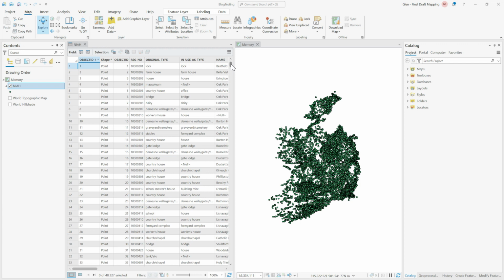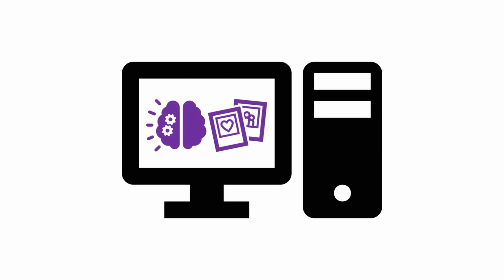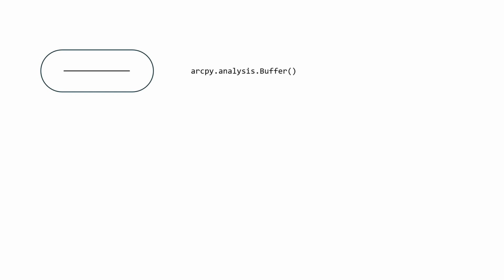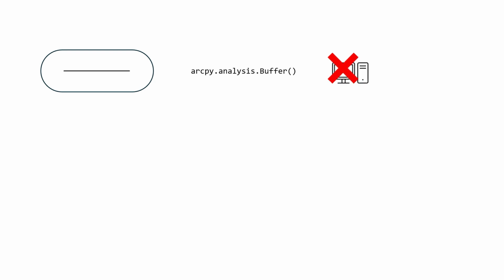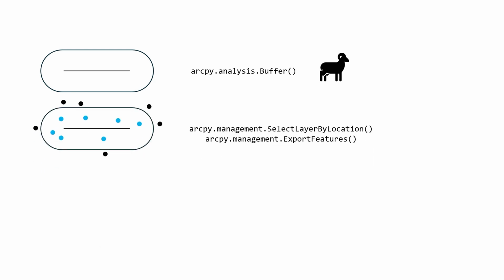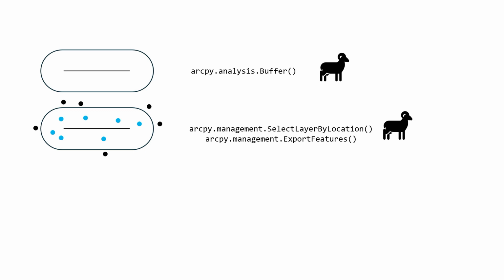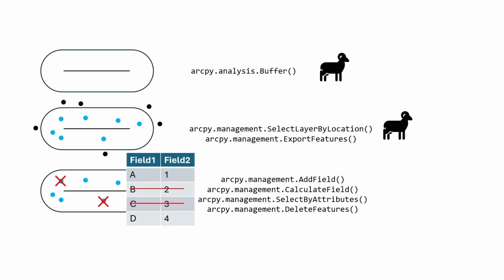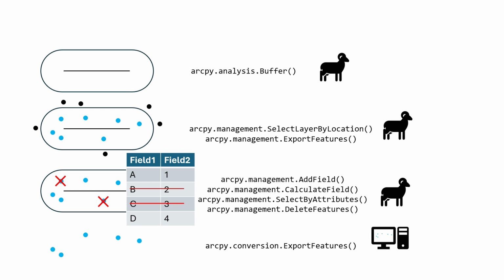A Little Slice of ArcPy #4 The Memory Workspace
Utilising the memory workspace is the best way to improve efficiency with ArcPy when you are chaining geoprocessing tools. The memory workspace uses your computers RAM to temporarily hold feature classes or tables, and while in memory, you can perform data/schema manipulations before exporting to disk. Without the memory workspace, you would need to export intermediate datasets to disk with each geoprocessing tool. With the memory workspace, you can get the output you desire without the intermediate datasets.

Gaining proficiency in ArcPy can significantly enhance your geospatial data management, manipulation, and analysis skills, making you more noticeable in the GIS field. This course focuses on using ArcPy for data management, including creating and managing lists of objects, enforcing data integrity with domains and subtypes, and standardizing data structures. You’ll learn to automate tasks such as creating feature classes, managing fields, converting data between Excel and GIS formats, and using cursors for attribute and geometry manipulation. The course also covers general data tools, analysis tools like buffers, and selecting data for geoprocessing tasks, culminating in the creation of custom ArcTools. Ideal for those with some Python and ArcGIS Pro knowledge, the course promises to equip you with essential ArcPy skills for effective geospatial data management and automation.